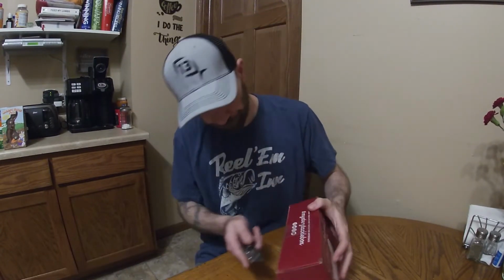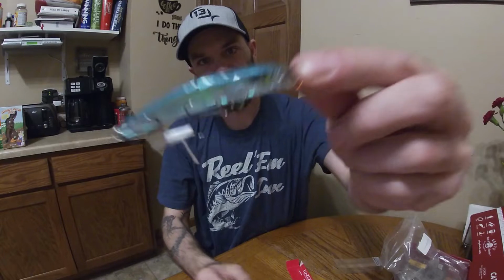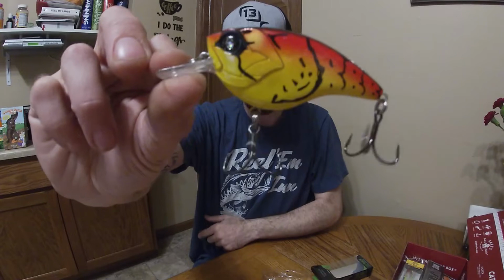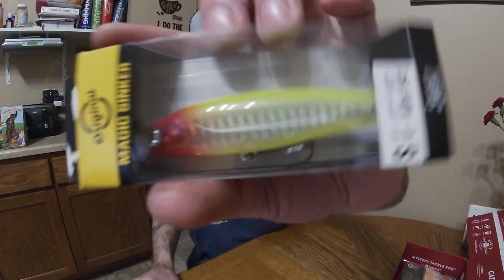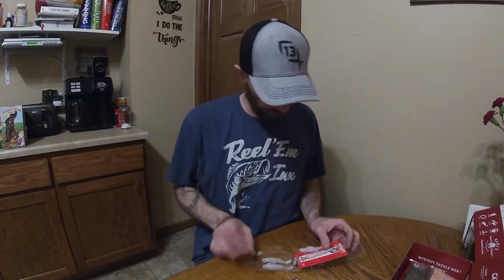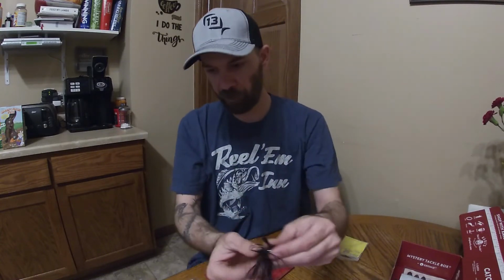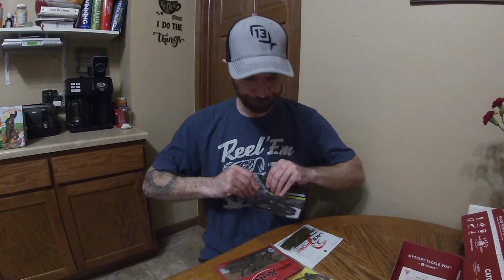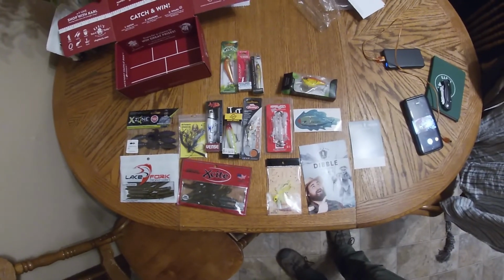Mystery Tackle Box April ELITE Opening with Addons and in-depth lure BREAKDOWN!!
Today I bring you the Mystery Tackle Box April elite subscription opening. I've taken advantage of the add-on feature from Karl's to get addition lures at further discounted prices; of course in the form of a mystery. This box and the jerk bait add-on is very spring oriented for sure. I'm very happy with the selection of lures that I got in this months box. This makes box 3 of 6 from my holiday special code to get 2 free boxes with a 6 month subscription.

Jerkbait Add-on's
1:48 Strike Pro - Archback 80
2:58 Yo-Zuri - Crystal Minnow
4:25 13 Fishing - Whipper Snapper 80

Googan Add-on
6:05 Flat Banger

April 2022 Elite Box
7:28 Vense Lures - El Dinamico
9:15 Lucky John - Magic Sinker
10:24 Berkley - Digger
11:18 Hyperlastics - Minwaow
12:26 Karl's Amazing Baits - Double Willow Spinnerbait
13:20 Xcite Baits - Raptor Tail Jr.
14:09 Phenix Tackle Co. - All Purpose Jig
15:13 Lake Fork Trophy Lures - Hyper Stick
16:27 X-Zone Lures - Adrenaline Bug Jr.